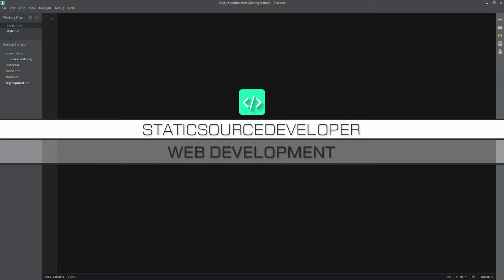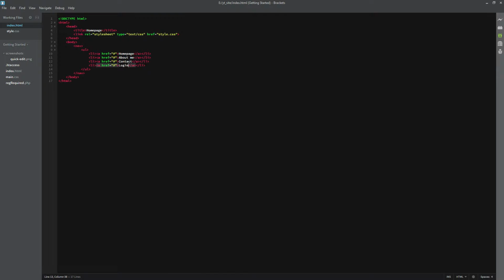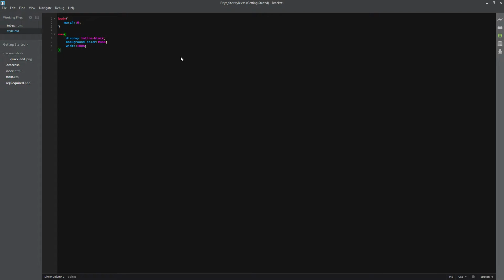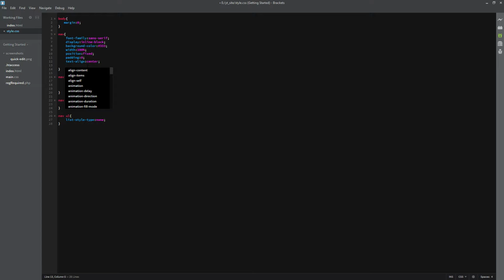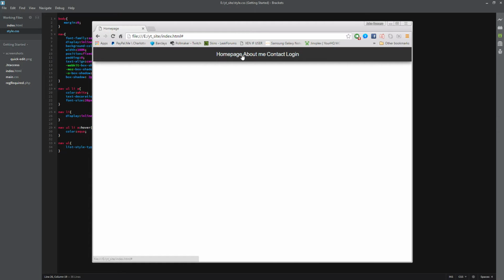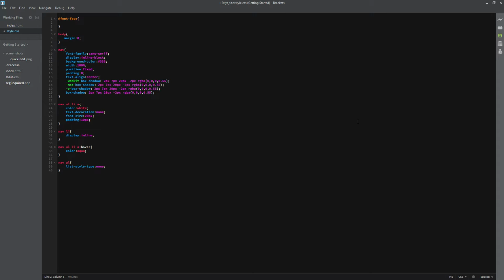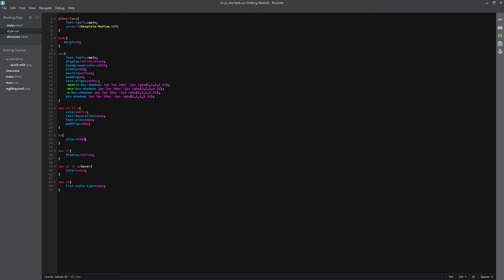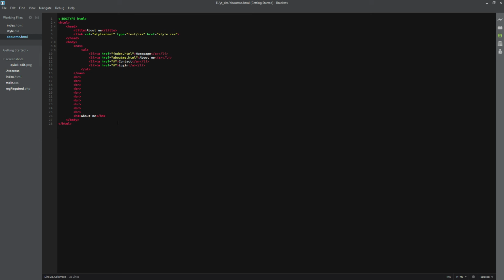Web Development | Part 1 | Basic Structure + Navigation Menu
Hello guys and welcome to my first video on this channel and on this series of "Web Development".
I am sorry about the quality I will dust up and improve on my future content.
( I will probably do a re-upload of this video )

In this video I will be showing you the basic structure
of a HTML document and I will be showing you a simple
Navigation Menu with some styling aspect and also talking about
what will be coming in the future with my channel.

and please do feedback on how good or bad my content was
and if I need to improve on some other aspects I don't pick up on.

I am here to make you guys content on basic and advanced programming.